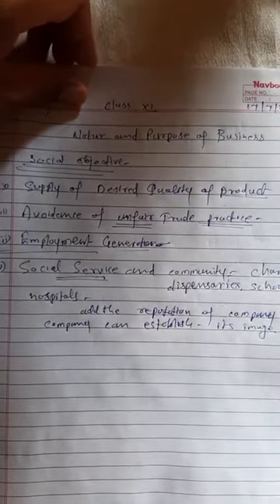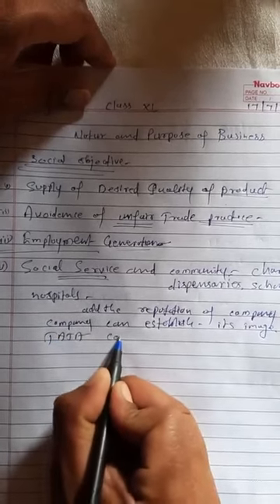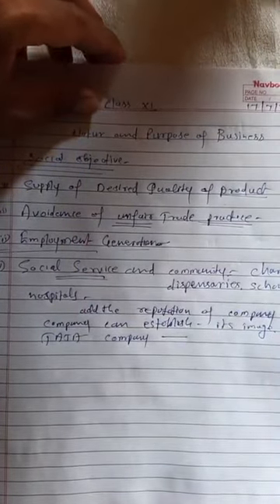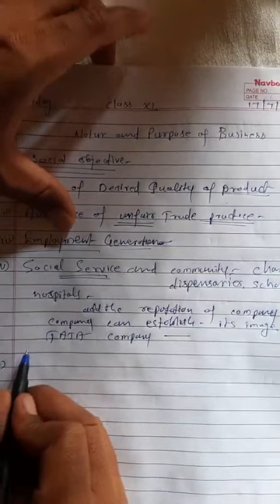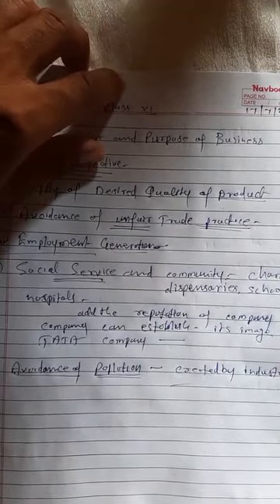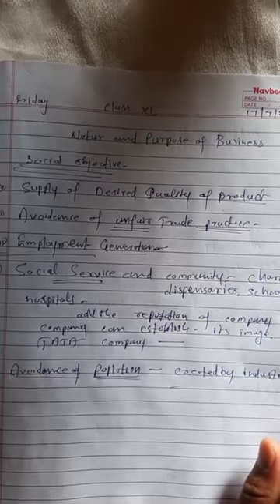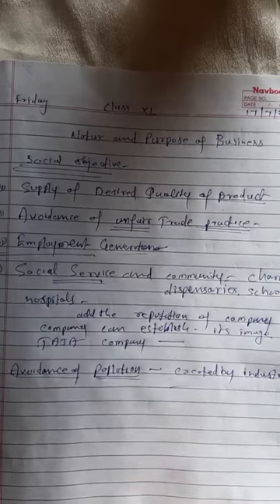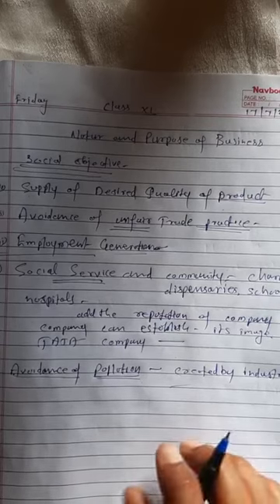Class 11th Business Studies Part 1